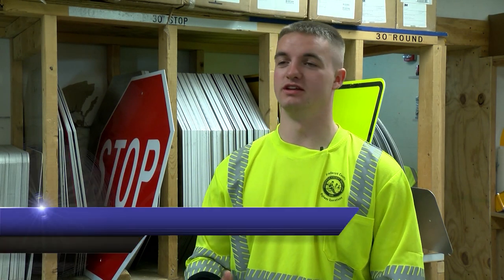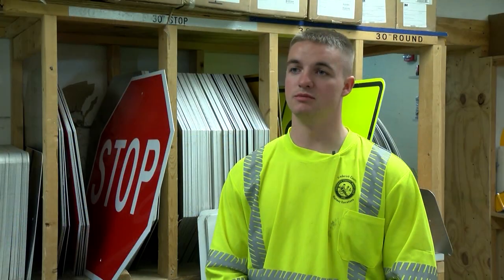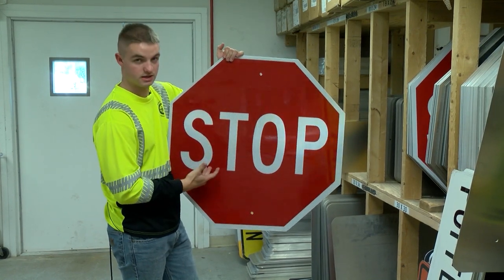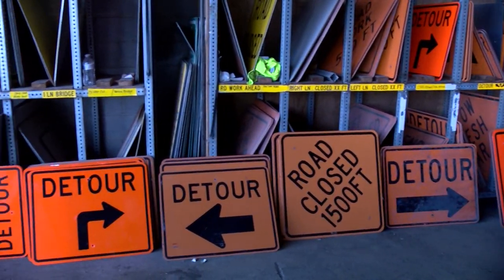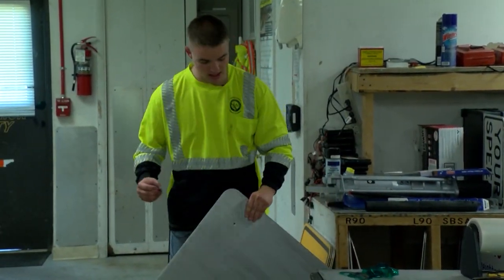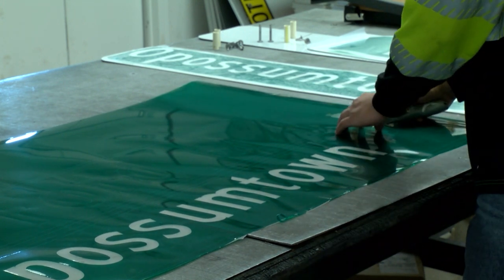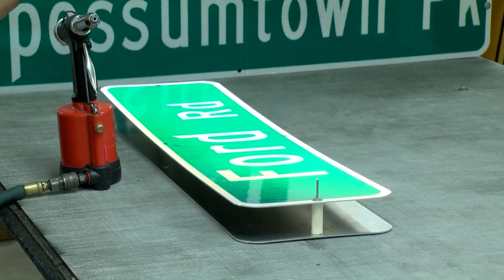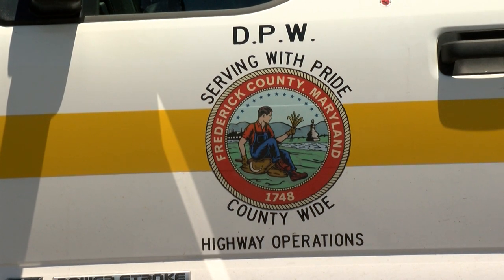County Spotlight: Traffic Signs